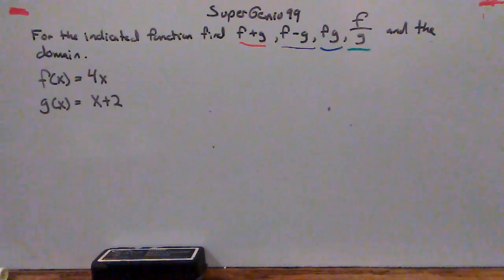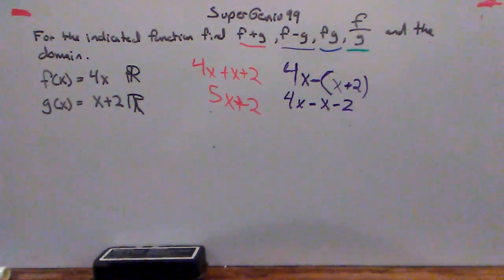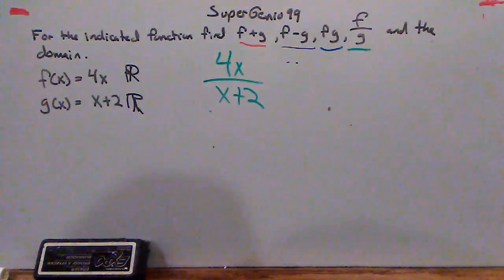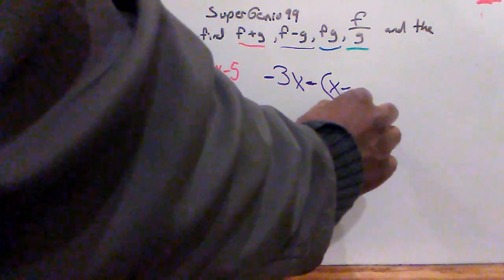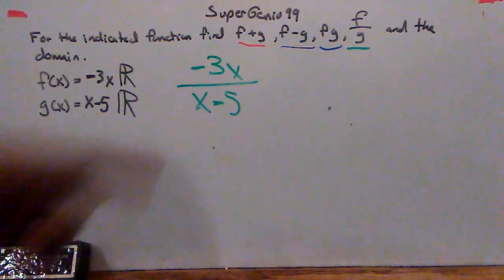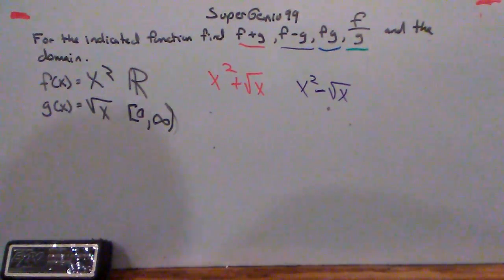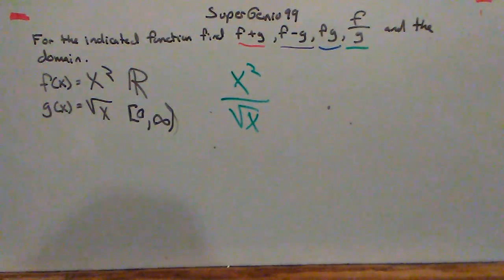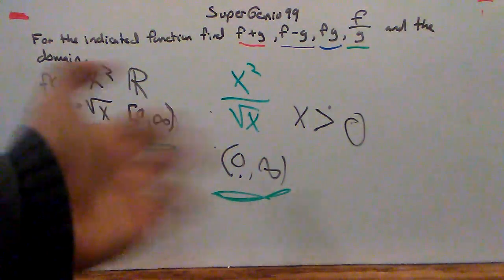Function Composition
In this video lecture we will discuss how to perform function composition.
Did you miss class? maybe you were sick?
Did you need some extra practice?